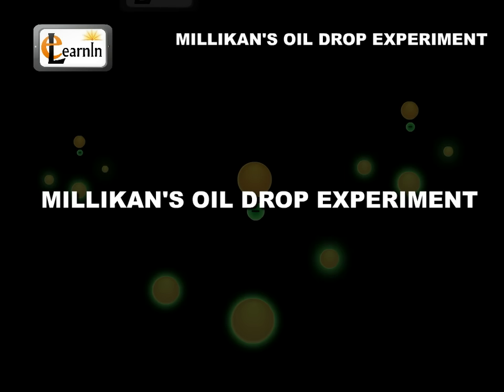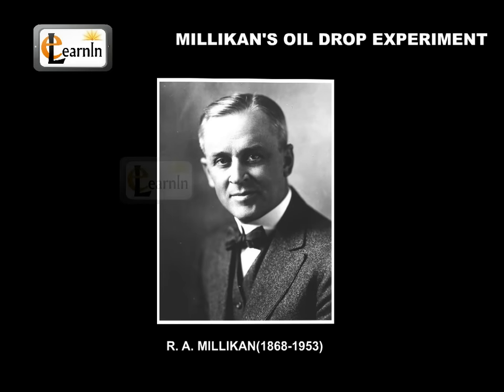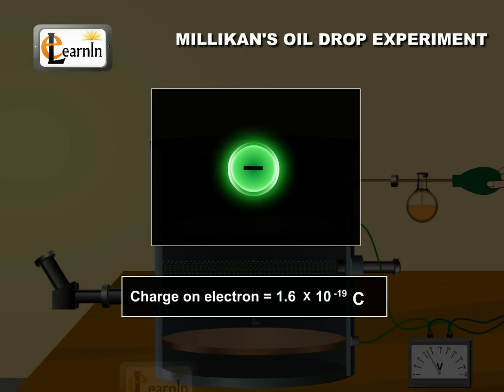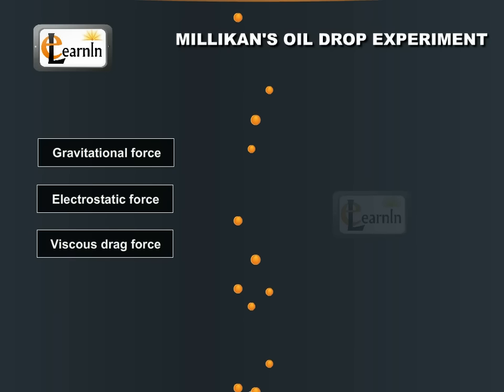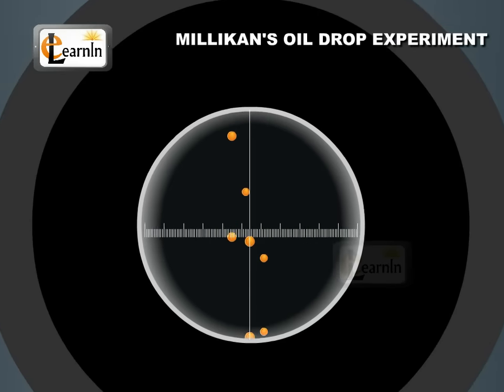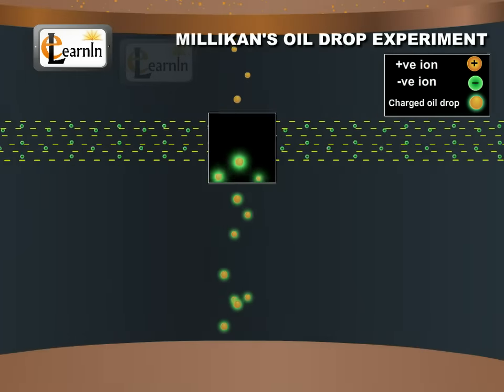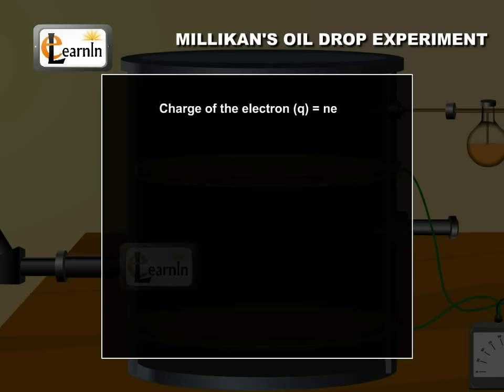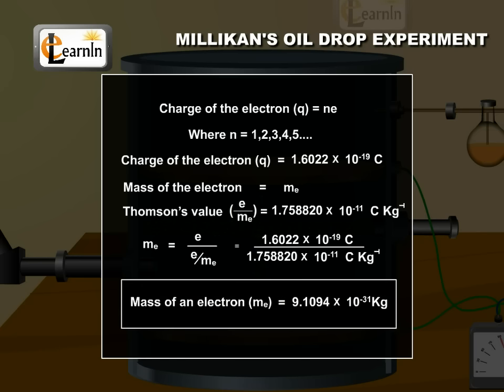Millikan's oil drop experiment to determine charge of an electron - Chemistry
This chemistry video for Grade 10-11 students demonstrates R. A. Millikan's oil drop experiment to calculate the charge of an electron.